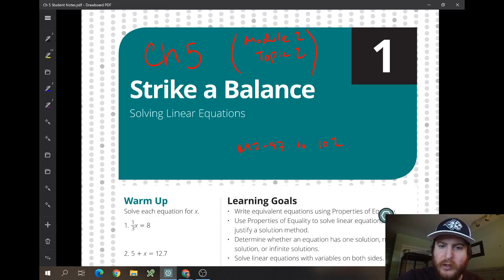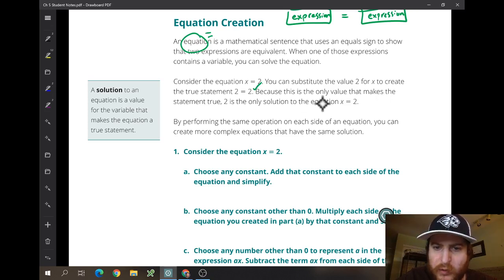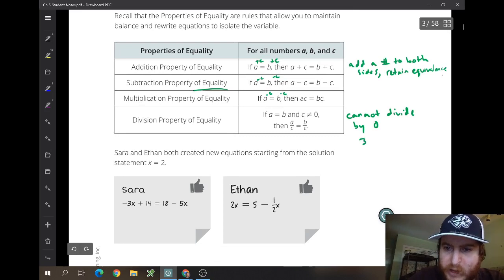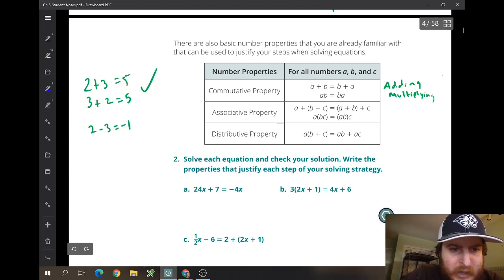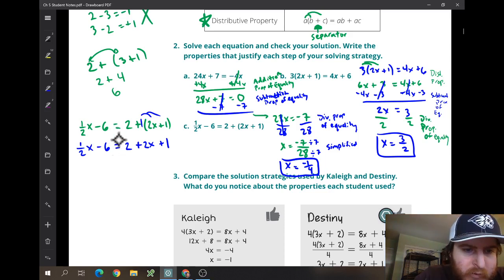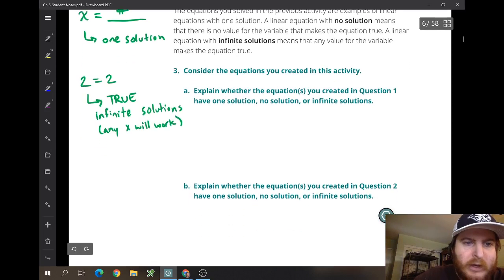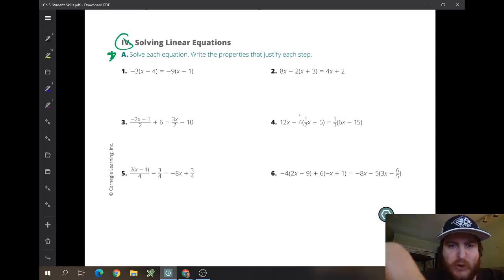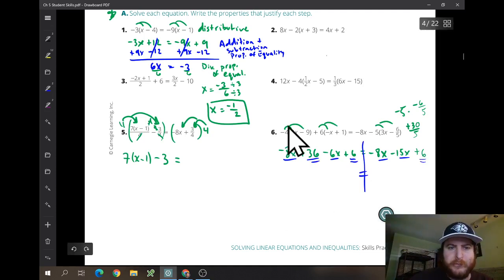Ch 5 Lesson 1 Notes (3/16/21 Asynchronous Day)